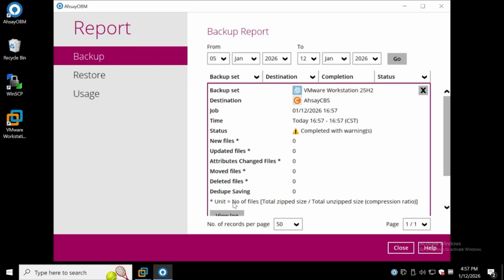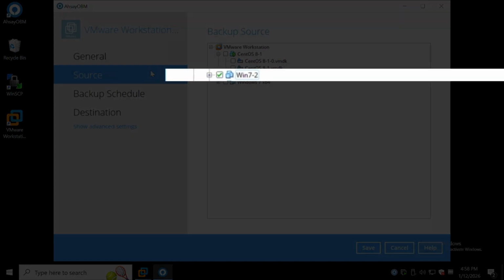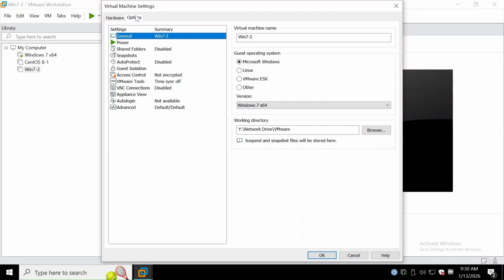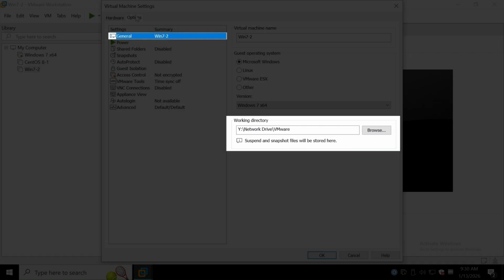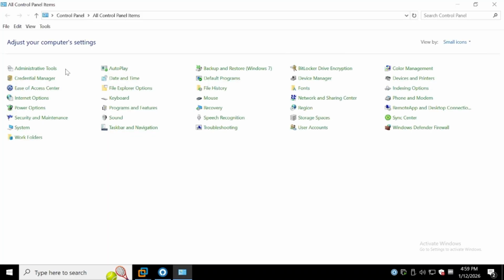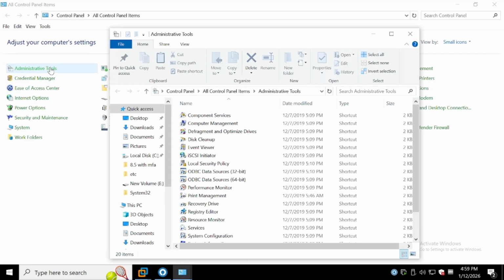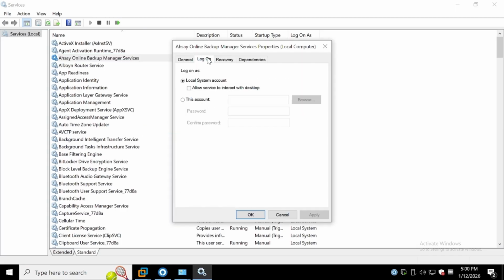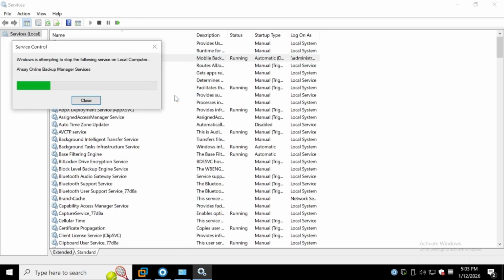VMware Workstation warns "The specified virtual machine could not be found"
Check out our video on how to resolve the following backup issue: VMware Workstation warns "The specified virtual machine could not be found"

This issue occurs when the guest VM is located on a network drive. The AhsayOBM scheduler service by default is using a local system account and therefore does not have permission to access the guest VM on the network destination.